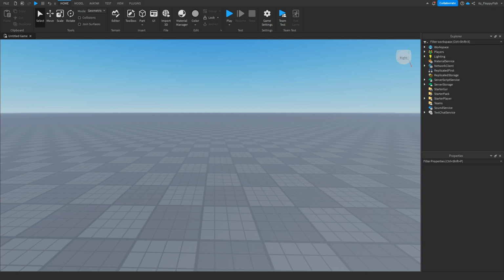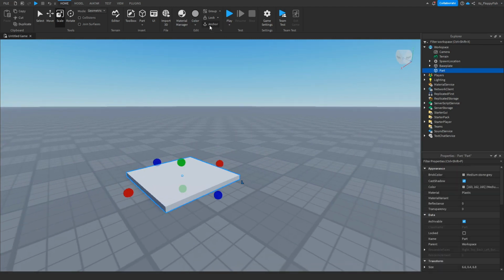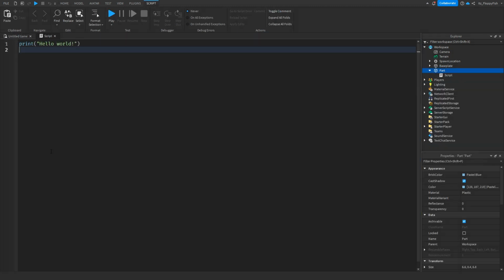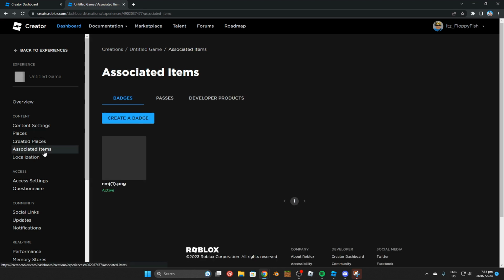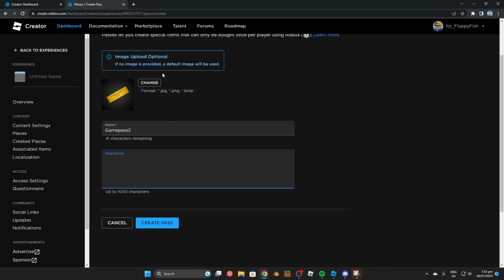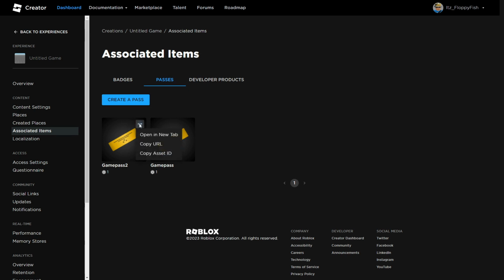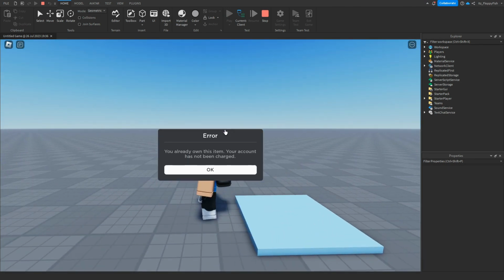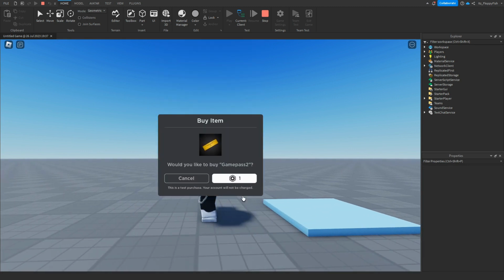HOW TO MAKE A GAMEPASS PROMPT WHEN A PART IS TOUCHED | Roblox Studio Tutorial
In todays short video I show you how to make a gamepass prompt when a part is touched in Roblox Studio. I Hope you enjoyed the video, Have a lovely rest of your day!

Script:

local GamepassID = 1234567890-- Change this ID to your gamepass ID

script.Parent.Touched:Connect(function(hit)
    if hit.Parent:FindFirstChild("Humanoid") then -- If the part detects a humanoid then
        local plr = game.Players:GetPlayerFromCharacter(hit.Parent)
        MarketplaceService:PromptGamePassPurchase(plr,GamepassID)
    end
end)

Roblox Studio
Studio Tutorials